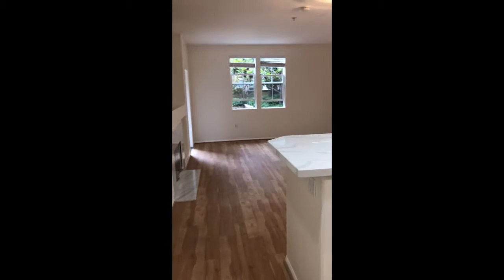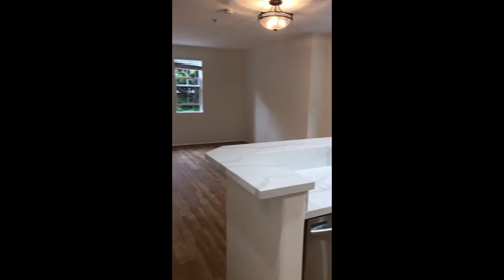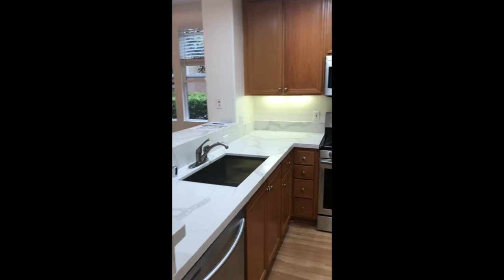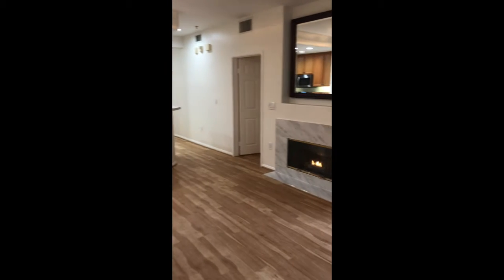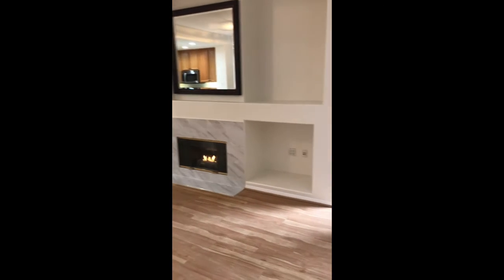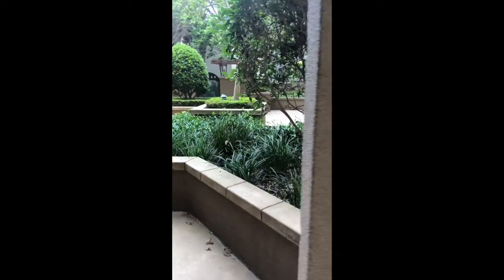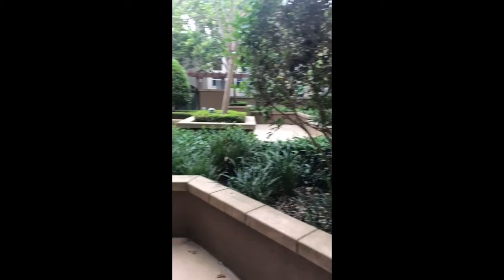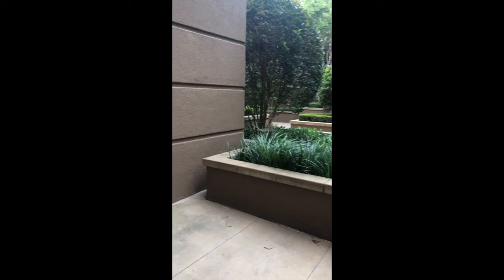For Rent! 13075 Pacific Promenade #117 Playa Vista - MLS Video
Luxury Playa Vista living in the Avalon building! Fantastic, bright & completely updated first floor 2 bed, 2 bath condo with new hard surface flooring throughout! New Samsung stainless steel appliances, gorgeous new kitchen countertops & beautiful farmhouse sink. Master bedroom features en-suite bath with his & her sinks, direct patio access and incredible walk in closet. Second bedroom also includes a walk in closet. Washer/dryer in unit. Extra large patio facing quiet courtyard complete with storage closet. Two side-by-side parking spaces. Both parking spaces include additional secure storage over each space! This condo is steps to everything Playa Vista has to offer! Enjoy the private gym & pool at both the Centerpointe Club & the Resort. In addition to gym / pool access; water, trash & basic Spectrum internet / cable is all included in rent! This rare availability is a must see! Small pet will be considered on a case by case basis with extra deposit. Available by August 1st.